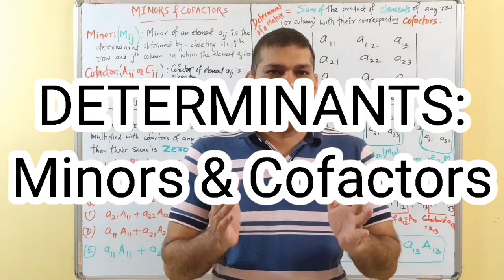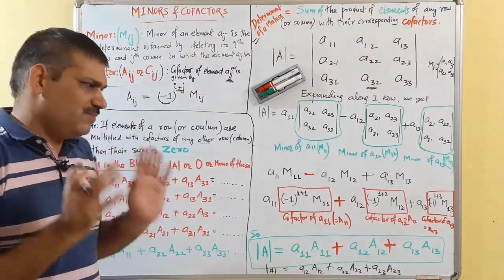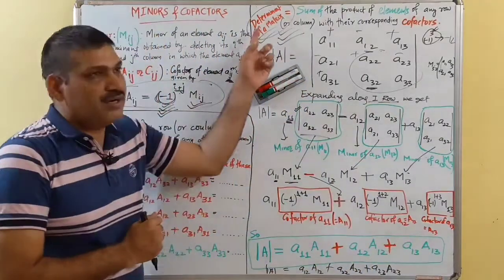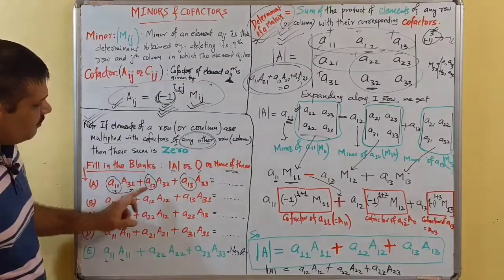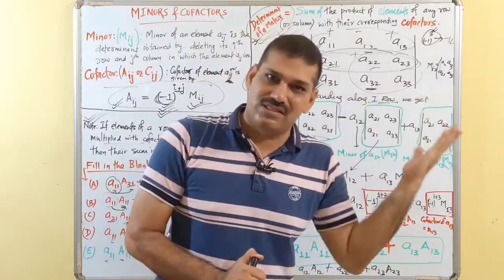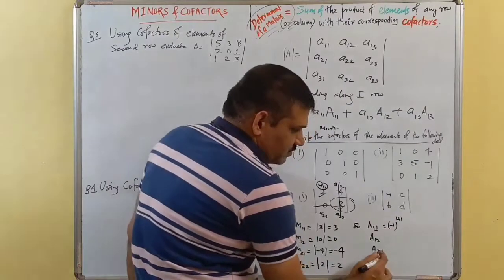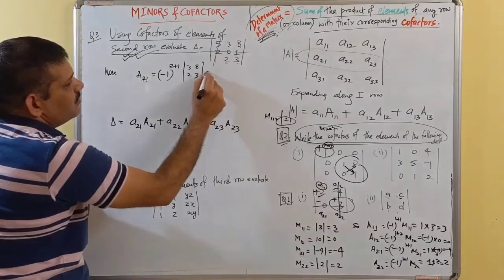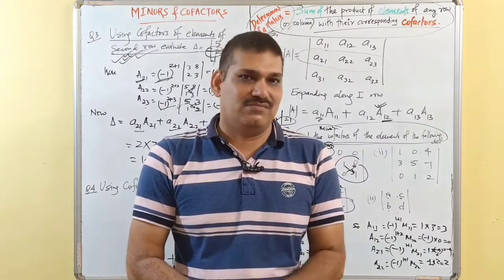MINOR AND COFACTORS | DETERMINANTS NCERT EXERCISE 4.4 | HOW TO FIND MINORS AND COFACTORS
Method to find MINORS AND COFACTORS , Properties